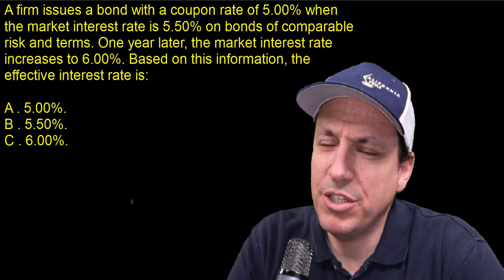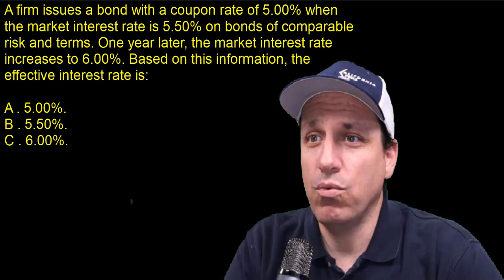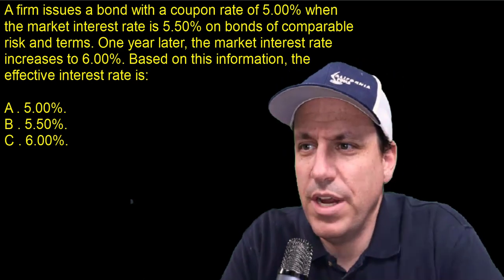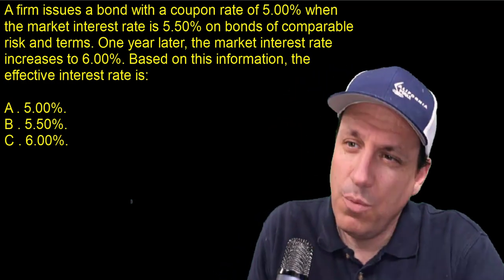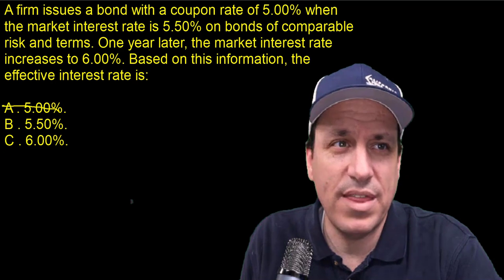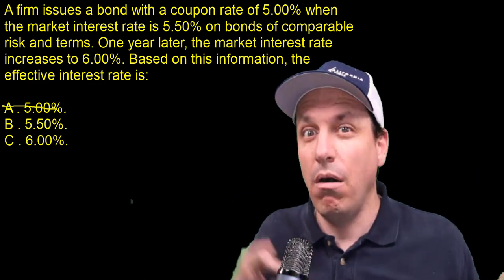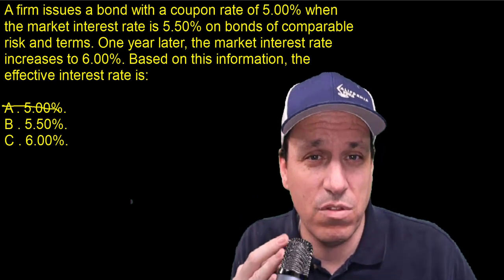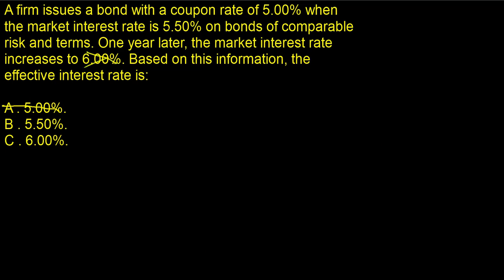Problem: A firm issues a bond with a coupon rate of 5.00% when the market interest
A firm issues a bond with a coupon rate of 5.00% when the market interest rate is 5.50% on bonds of comparable risk and terms. One year later, the market interest rate increases to 6.00%. Based on this information, the effective interest rate is:
A. 5.00%.
B. 5.50%.
C. 6.00%.